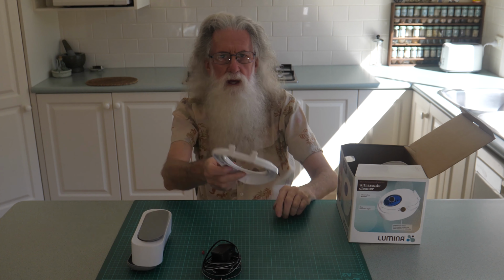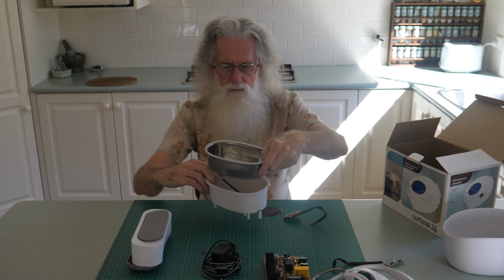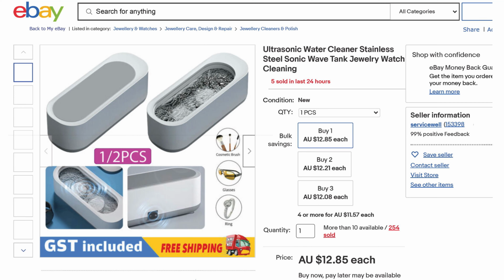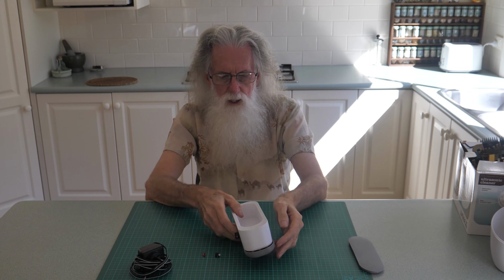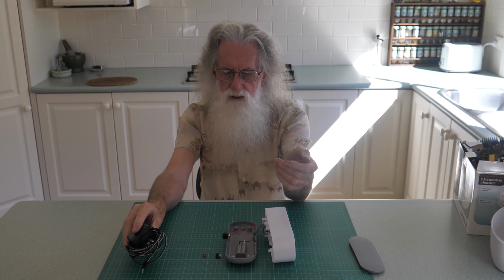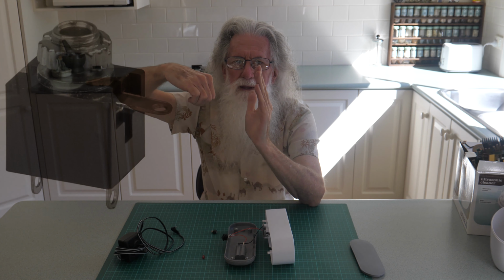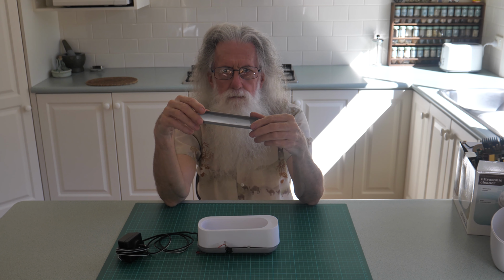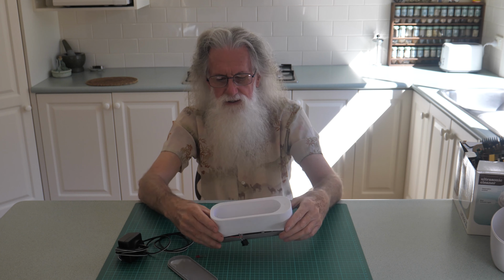CNC4A - Ultrasonic Cleaner Scam Busted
No 323  CNC4A Busts another Scam.  This time it's a claimed Ultrasonic Cleaner.  But is it?  Watch the video to find out.  Don't worry, we show another use for it.  Here's a previous scam we brought fighting and kicking into the bright light.  TaylorVision - Fake Battery Scam
For more videos full of WIZdom just go Enjoy.